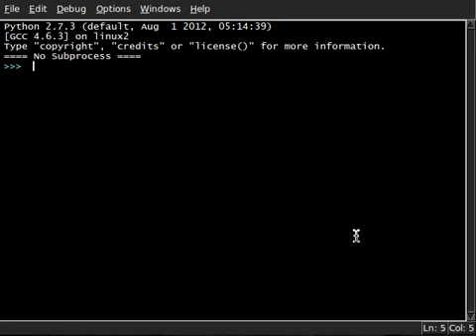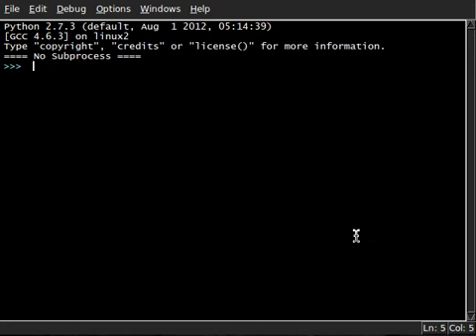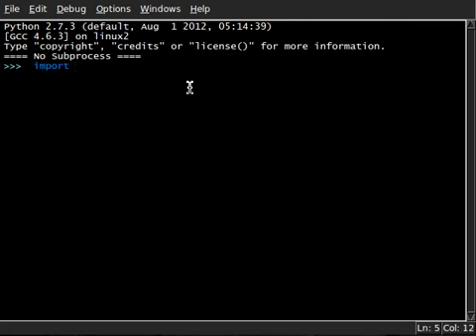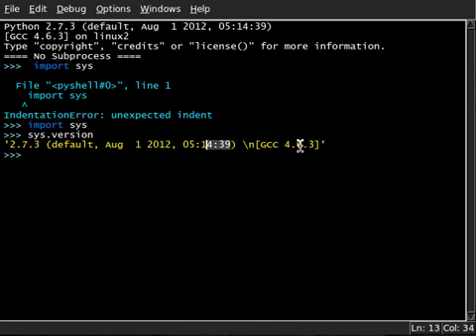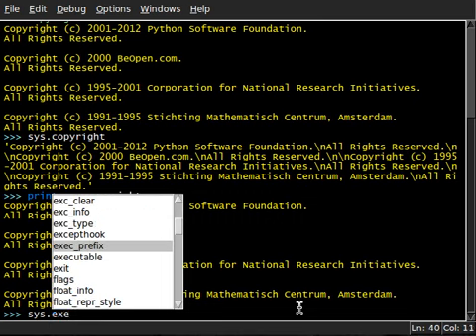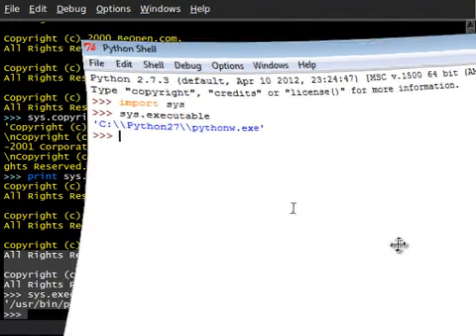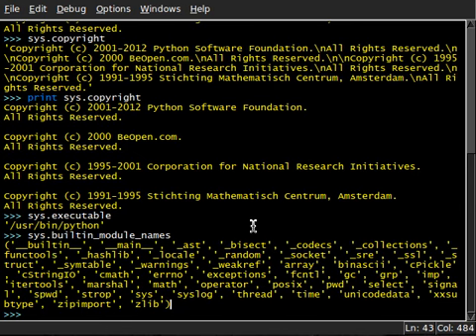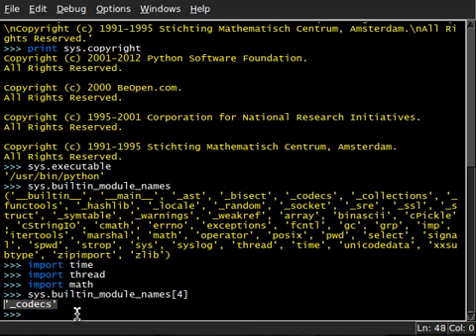Python [sys] 01 Basic Information